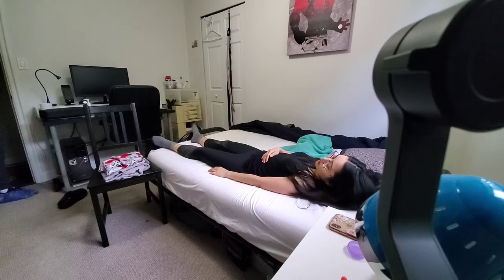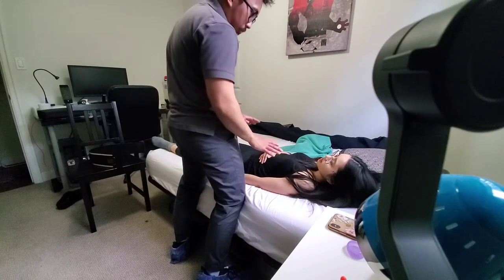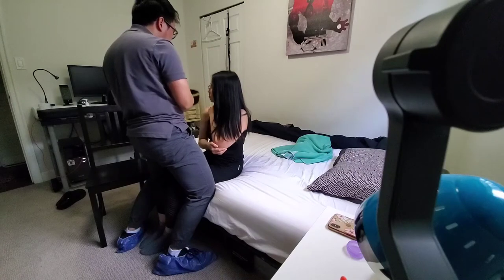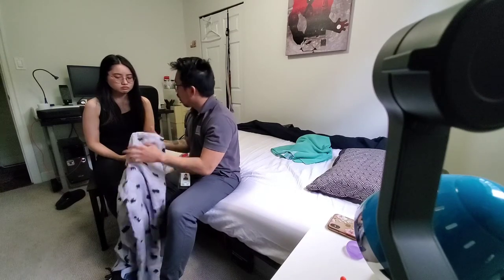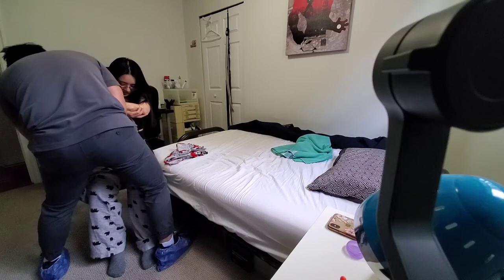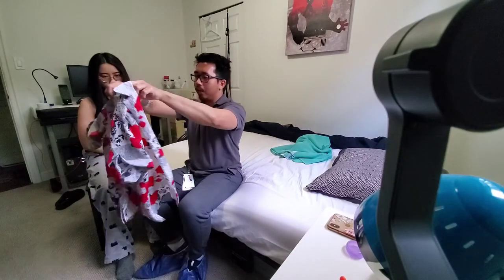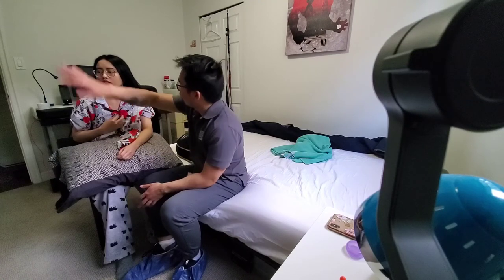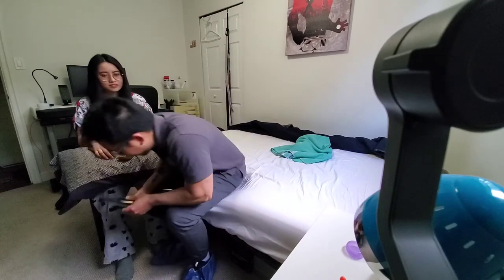Scenario 3 - OT Neurology